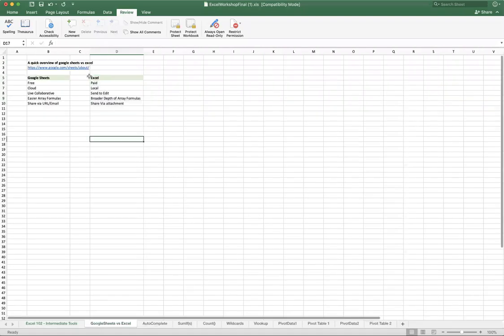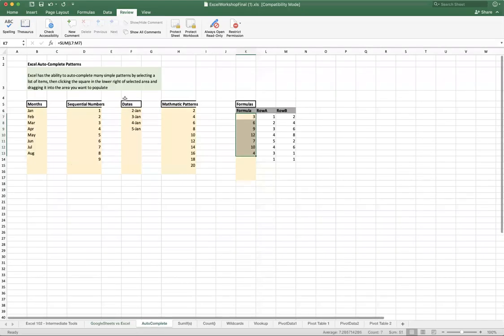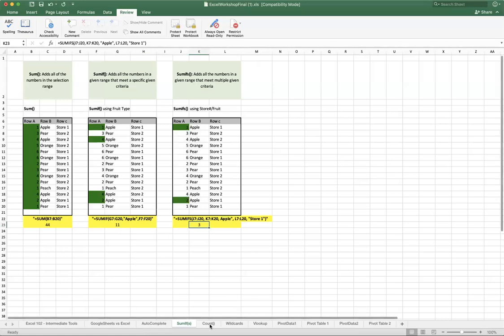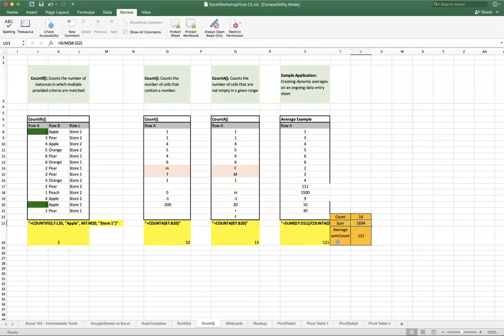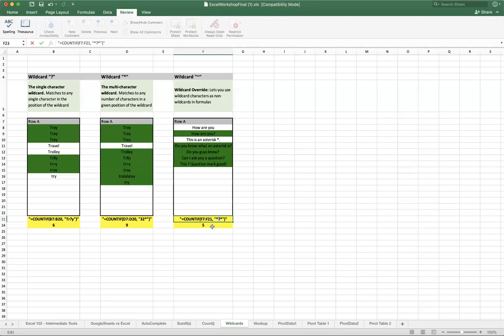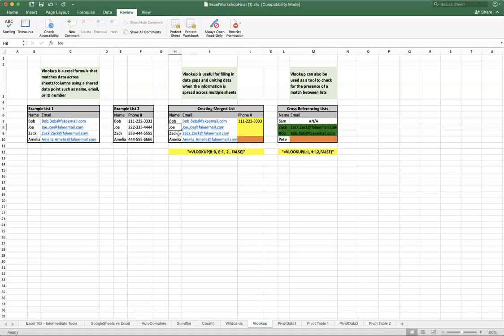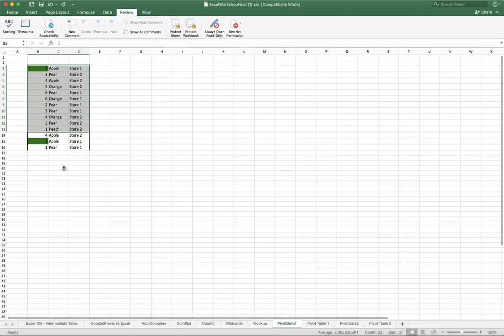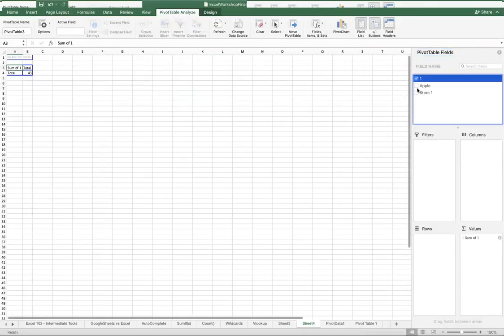📊 Excel Webinar: Tips & Formulas for Intermediate Users | Boost Your Excel Skills!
Ready to take your Excel skills to the next level? This intermediate-level Excel tutorial is perfect for those who already have a basic understanding and want to master essential formulas and tips. Learn how to use advanced features like SUMIFS, COUNTIFS, VLOOKUP, and Pivot Tables to make your data work for you!

In this video, we cover:

Key Excel formulas for more efficient data management
How to use SUMIFS() and COUNTIFS() for dynamic calculations
Understanding VLOOKUP for easier data lookup
Creating and using Pivot Tables for data analysis
Handy tips and tricks to speed up your workflow
Whether you're working with large datasets or just looking to improve your productivity, this video will give you the tools you need to optimize your use of Excel.